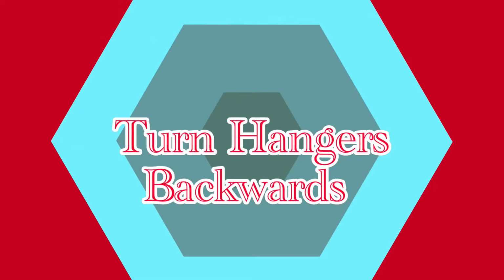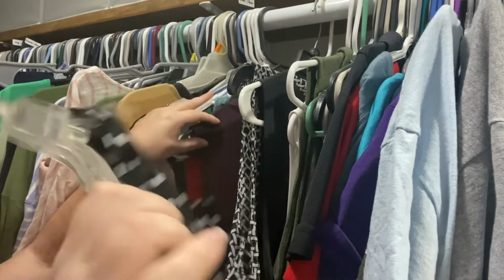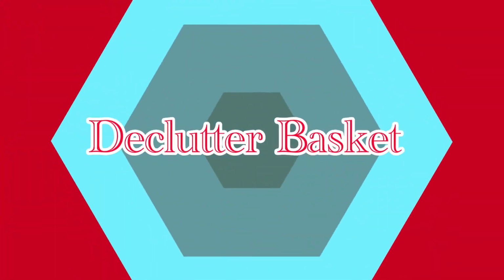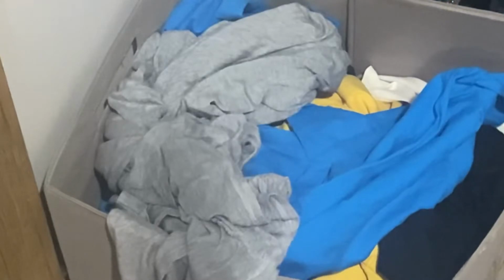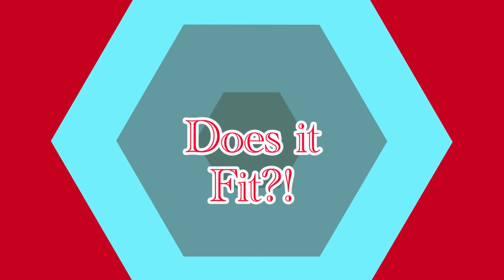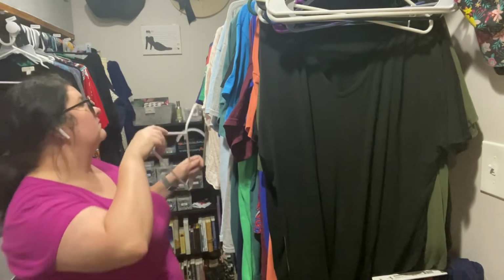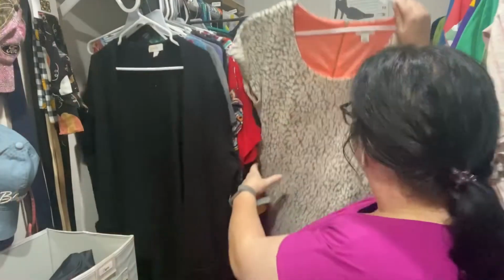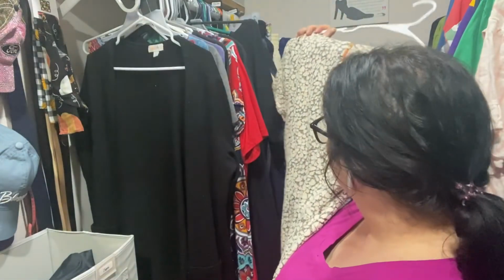5 Tips to Declutter Your Closet!- Closet Declutter 2022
Hey there friends! Today I'm going over something that is very difficult and personal for me- and that is decluttering the clothing in your closet to create a more organized space! Here are 5 tips to help you declutter your closet today!

closet organization tips closet declutter Declutter